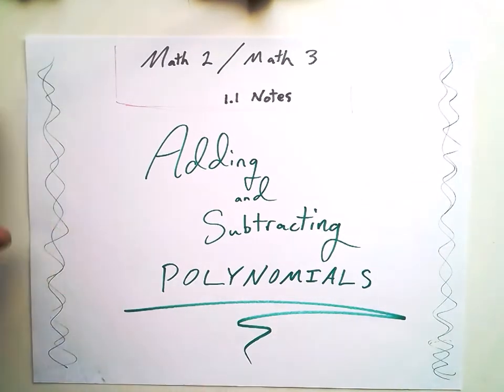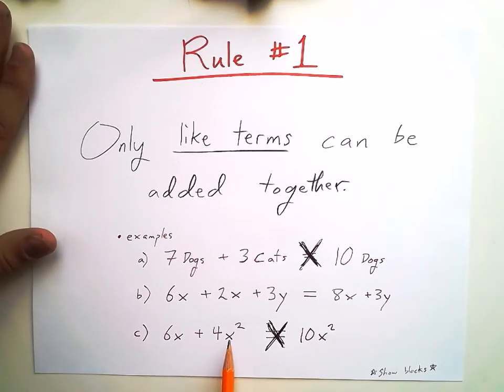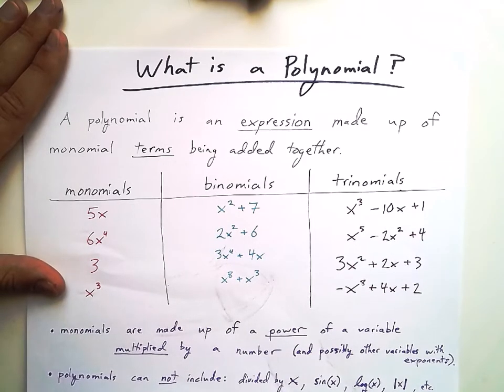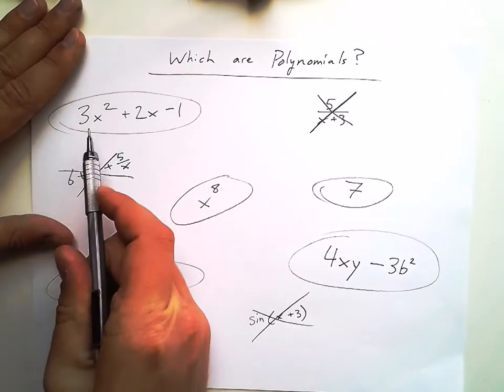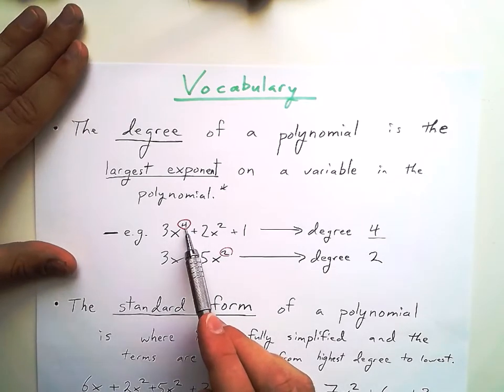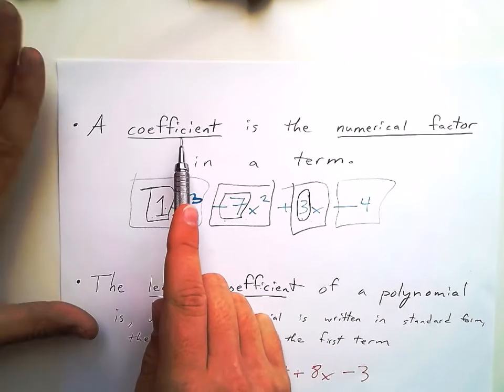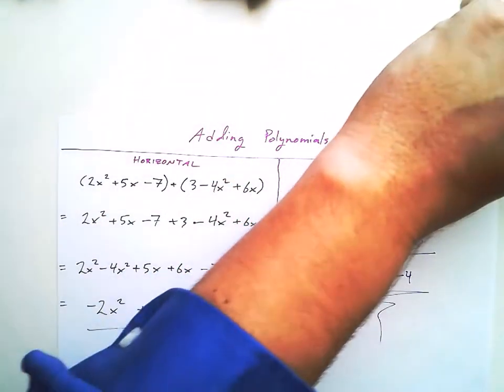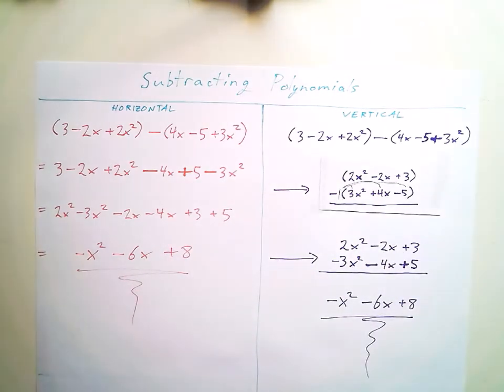1.1 - Adding & Subracting Polynomials (Math 2/3)